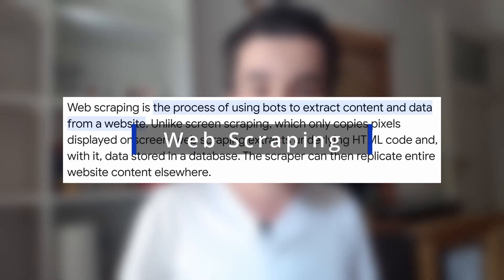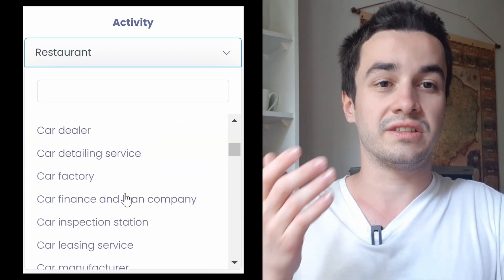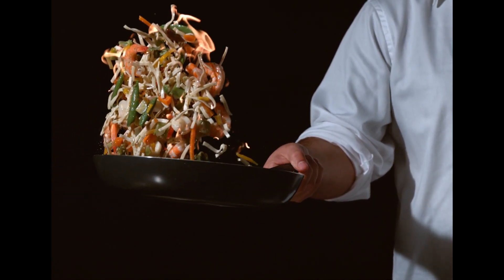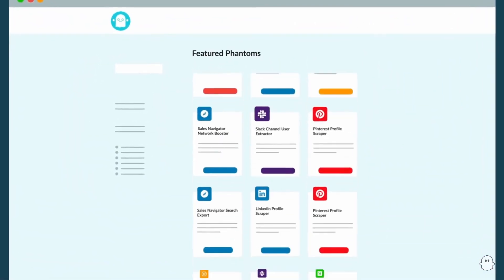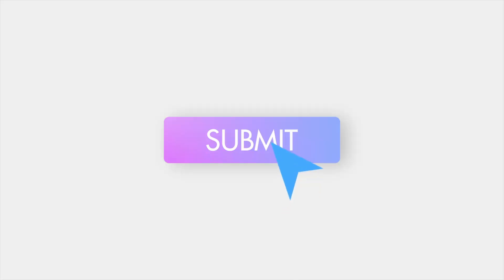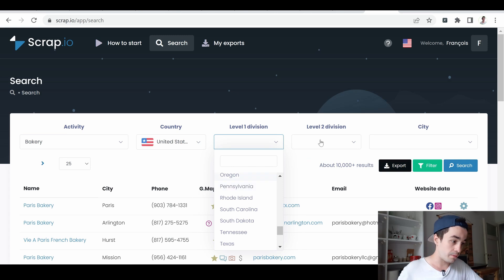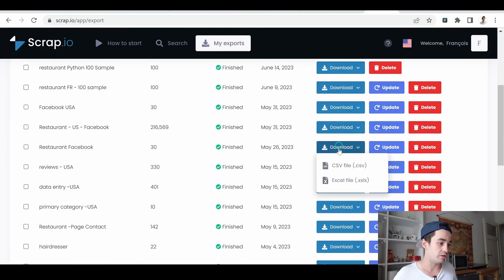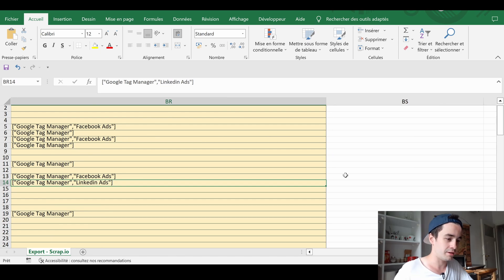How to Scrape Google Maps - Ultimate Guide 2024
🌍 Unlock the Power of Web Scraping Google Maps (0:00) - Dive into the world of web scraping with our comprehensive guide! Starting with the basics of web scraping, we unravel the techniques to automate data collection from websites like Google Maps. Say goodbye to tedious copy-paste tasks and transform your data collection process.
🔍 Google Maps Scrapping: What You Can Extract (1:26) - Discover the wealth of data available from Google Maps! Learn how to harness public information ranging from company names to service options, addresses, and more. Plus, uncover hidden gems like SEO-related data and social media links directly from company websites.
🌐 Why Google Maps is Ideal for Web Scripting (2:15) - Explore the reasons that make Google Maps a prime platform for web scraping. From its extensive database of diverse categories to its global availability, we break down why Google Maps is your go-to for lead generation and market research.
🛠️ Top 5 Google Maps Scraping Methods (4:17) - We delve into the top methods for scraping Google Maps data, comparing tools from APIs and Python to Phantom Buster, Octoparse, and Chrome extensions. Understand the pros and cons of each method to find the best fit for your needs.
💡 Introducing Scrap.io: Your Ultimate Web Scraping Solution (9:33) - Say hello to Scrap.io, the revolutionary tool that promises hassle-free, code-free Google Maps scraping. Learn how Scrap.io can transform Google Maps into a lead generation powerhouse with just a few clicks.
👩‍💻 A Step-by-Step Guide to Using Scrap.io (10:49) - Follow our easy guide to start using Scrap.io. From creating your account to extracting refined leads with advanced filters, we walk you through every step. See how Scrap.io stands out with its unique features and user-friendly interface.
🚀 Get Started with Scrap.io Today - Ready to elevate your data collection and lead generation strategies? Visit Scrap.io to turn Google Maps into your personal leads machine. Whether you're looking to target specific industries or regions, Scrap.io makes it effortless.

Unleash your lead generation power with Scrap.io! Don't wait, claim your 100 FREE leads today by clicking on this